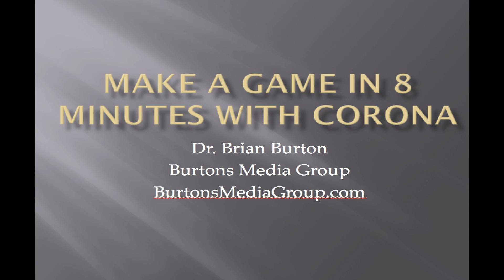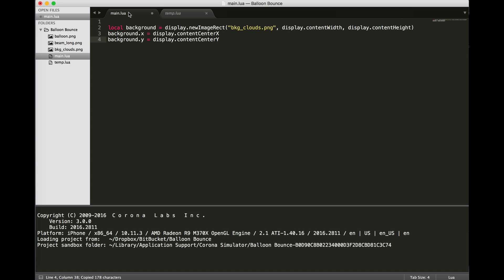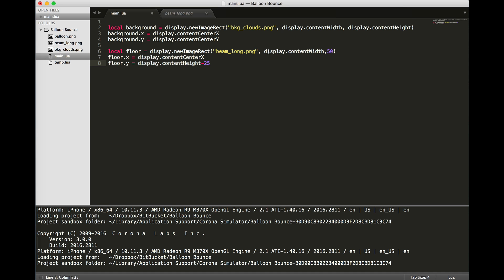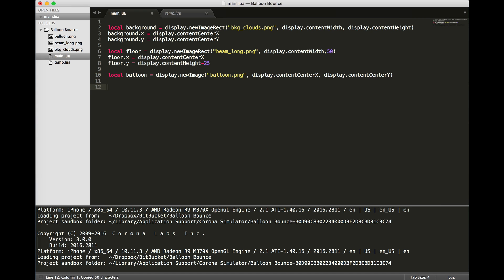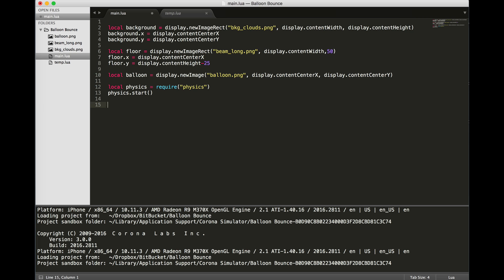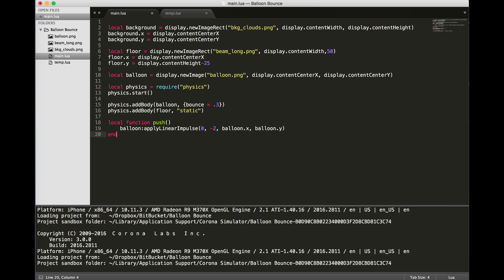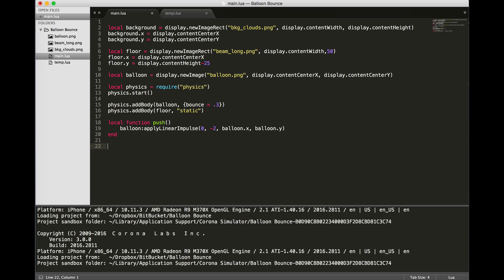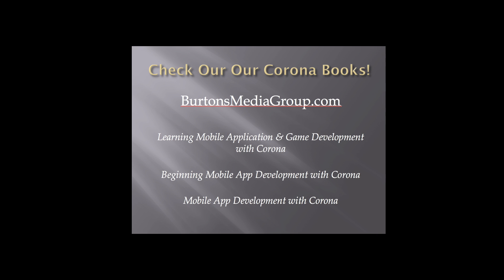Make a Game in 8 Minutes with Lua Scripting for Solar2D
Make a simple game in just 8 minutes in Corona SDK/Solar2D  with Dr. Burton.
This tutorial covers how to load graphics and use physics in Corona in under 8 minutes.